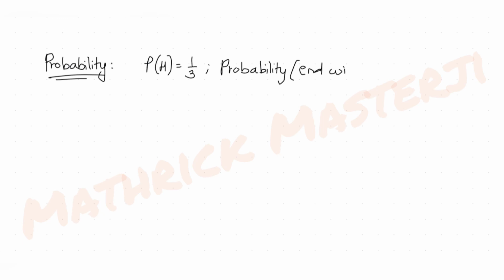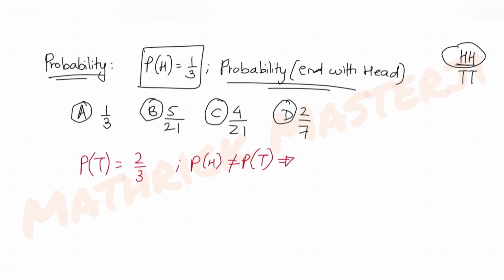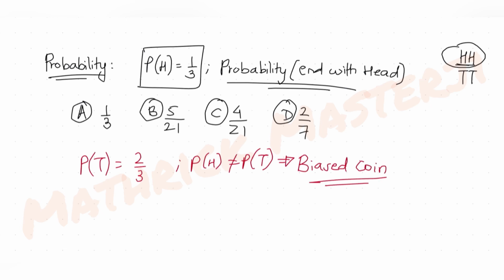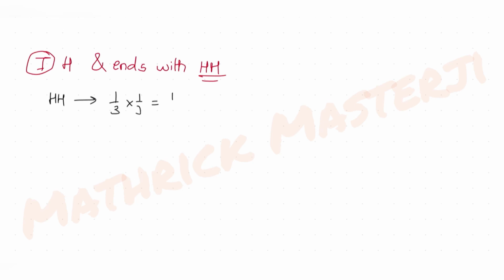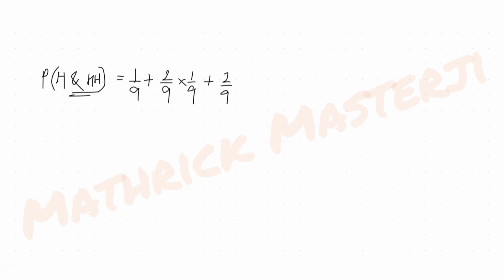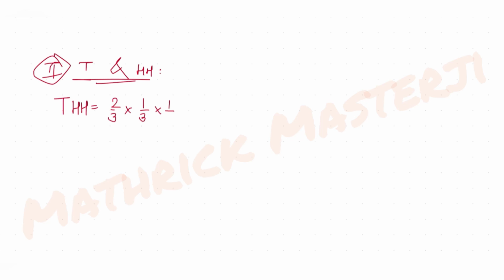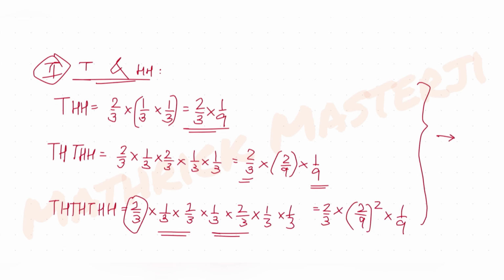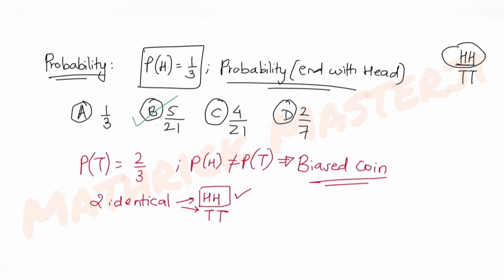Consider an experiment of tossing a coin repeatedly until the outcomes of two consecutive tosses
Consider an experiment of tossing a coin repeatedly until the outcomes of two consecutive tosses are same. If the probability of a random toss resulting in head is 1/3, then the probability that the experiment stops with head is:
A. 1/3
B. 5/21
C. 4/21
D. 2/7